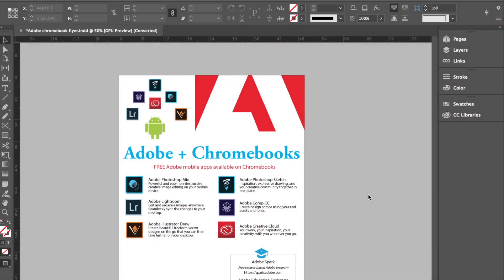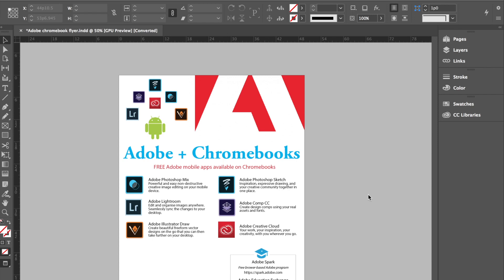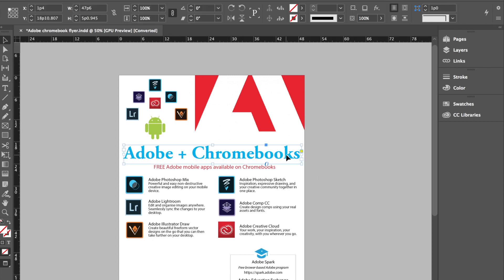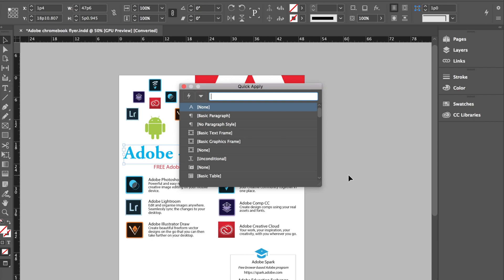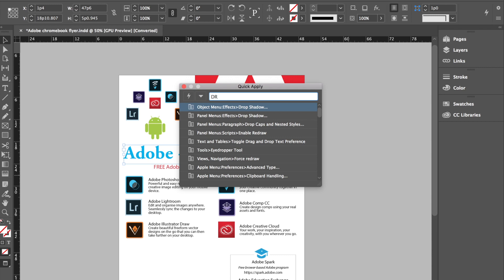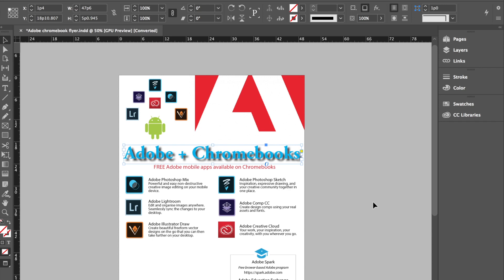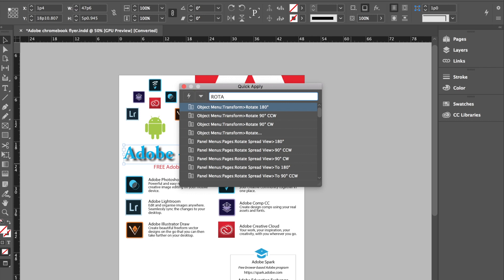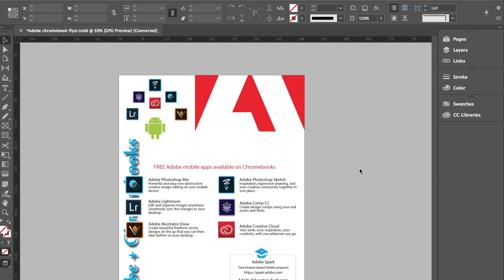Adobe Quick Tips - InDesign Quick Apply | Beginners Tutorial | Easy InDesign Tip | InDesign Feature